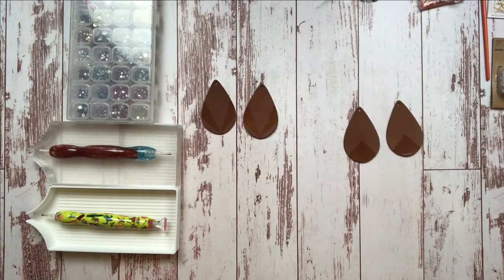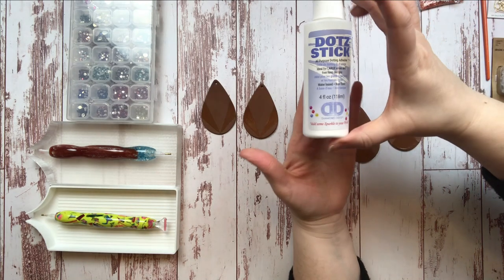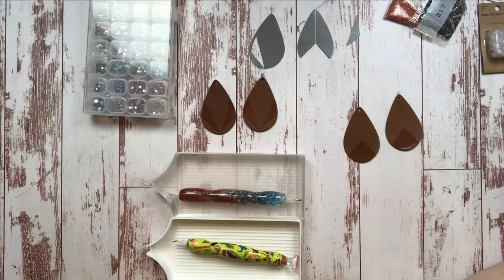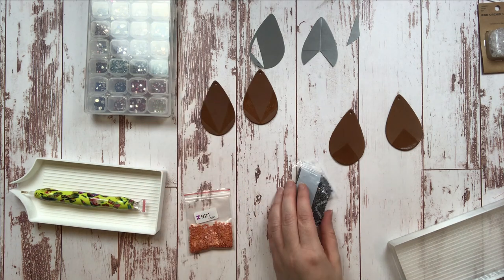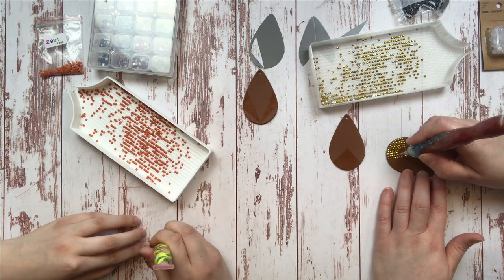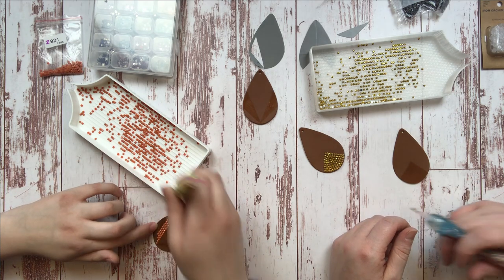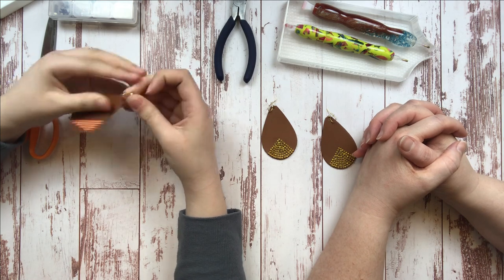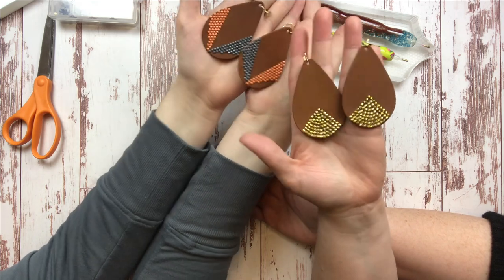Quick and Easy Spare Drill Diamond Painting Project! Freestyle Leather Earrings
Hi, diamond painting friends! Today Sophia and I are stopping in to share a super fun, quick, and easy way to use your spare diamond painting drills! These fun boho leather earrings are SOOO easy and inexpensive to make, and they would make a great gift too!

Here are the supplies we used for this project:
Munimade Trays
Pens:
We also used a pencil, ruler, and scissors for making our templates
Optional for sealing:
Damp low-lint cloth

I hope you had as much fun hanging out with us as we had creating this project. Have a wonderful week, my friends!